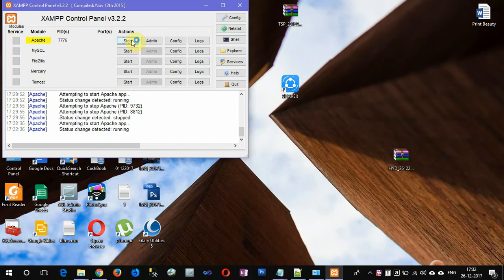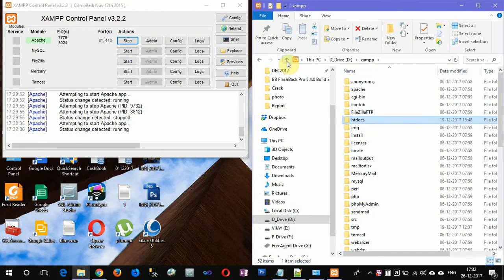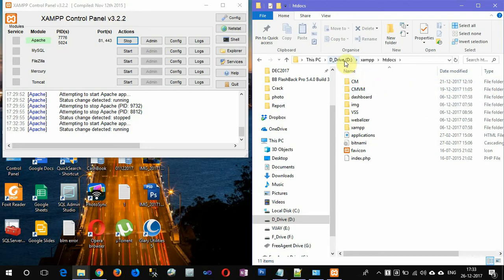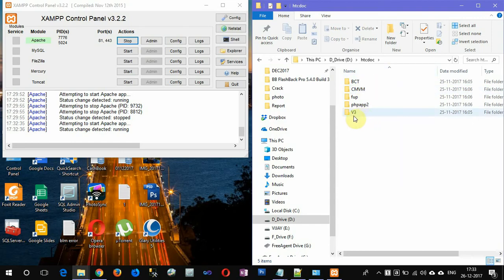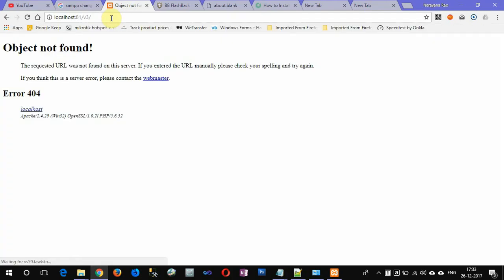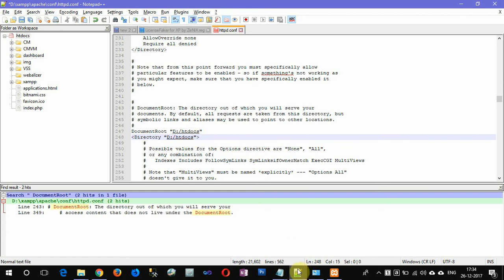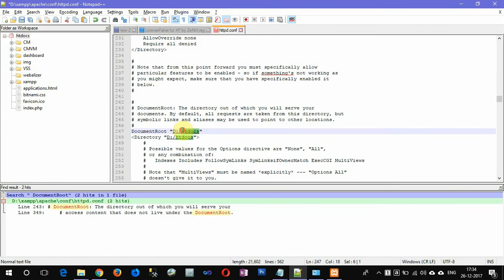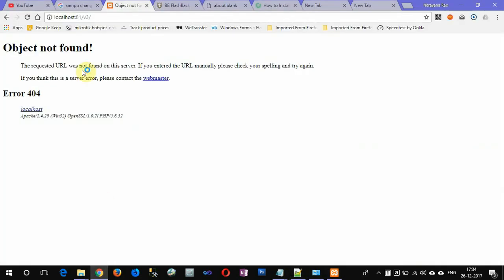How to move XAMPP htdocs folder. Changing the Apache root htdocs directory in XAMPP.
How to move XAMPP  htdocs folder, xampp virtual host,
xampp virtual host, xampp  virtual folder configuration
change xampp project folder
Changing the Apache root htdocs directory in  XAMPP. In this tutorial I will cover how to change the default htdocs directory that Apache looks for, to some other folder of your choosing on your harddrive.